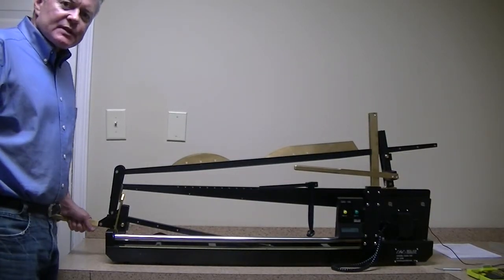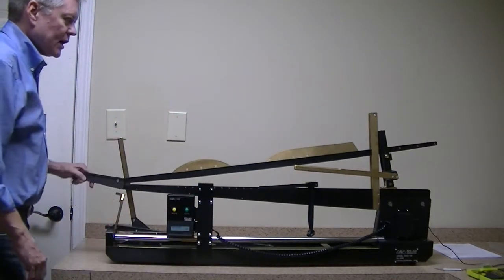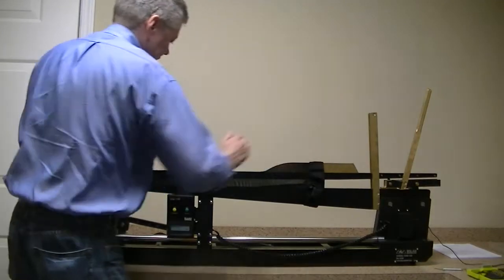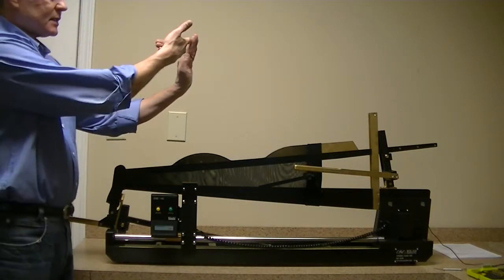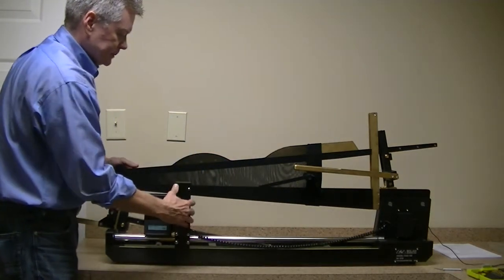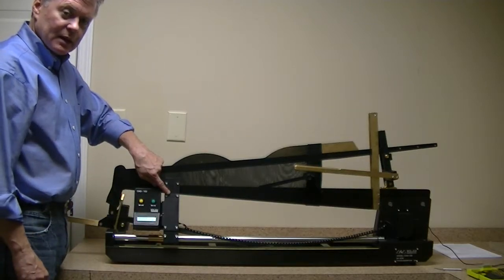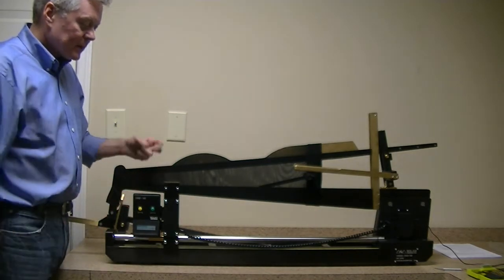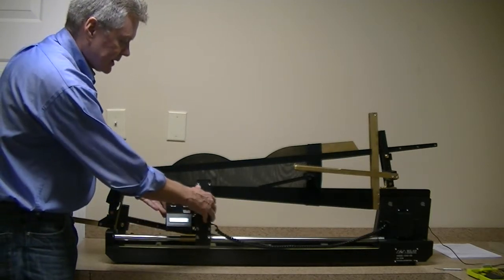CMD 100 Determining Compression in mmHg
This video discusses how to calculate compression levels in pressure units of mmHg.  The compression levels delivered by a garment are a function of the tension in the garment when stretched to it's intended girth (design intent - ideal person) as well as the area that that the tension force is applied over the area of the body.  The applied area is a function of "girth" (circumference).  The calculation is simplified into a basic formula (4 x reading / girth).  This formula will yield a result in pressure units of mmHg if the girth is in units of cm.